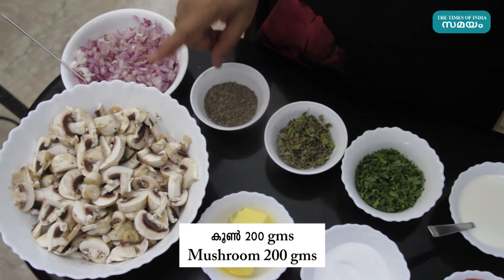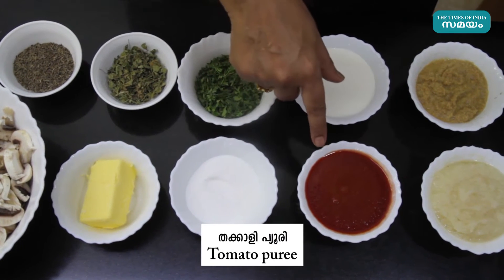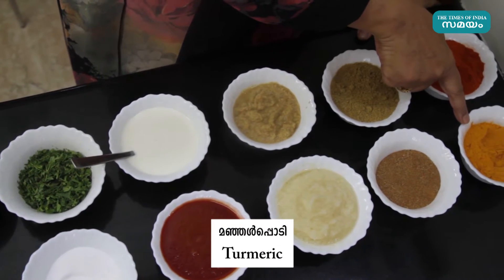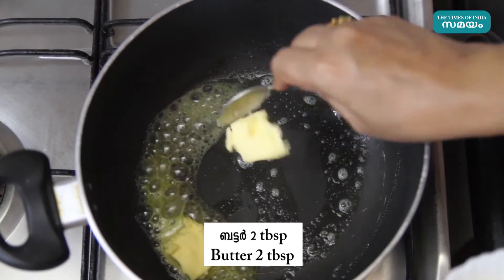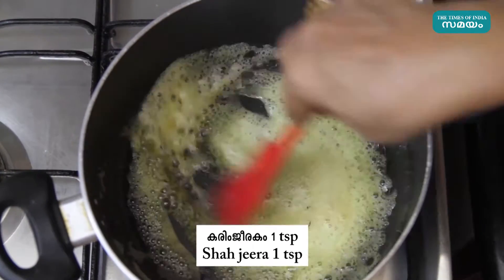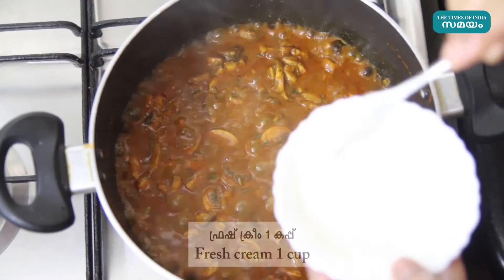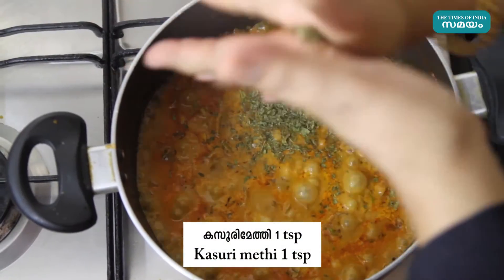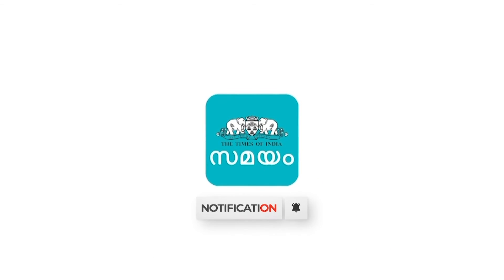Restaurant Style Mushroom Butter Masala | മഷ്‌റൂം ബട്ടർ മസാല തയ്യാറാക്കുന്ന വിധം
One of the much-loved mushroom recipes is here! This Mushroom Butter Masala is prepared with onions, tomato puree, fresh cream along with other spices and herbs, and makes it one of the easiest restaurant-style dishes you can make at home.

മഷ്‌റൂം വിഭവങ്ങൾക്ക് ഒരു പ്രത്യേക സ്വാദാണ്. ഇന്ന് ഒരു മഷ്‌റൂം മസാല പരിചയപ്പെടാം, ബട്ടറിന്റെ ഫ്ലേവറും മറ്റ് മസാലകളുമെല്ലാം ചേരുമ്പോൾ ഈ കറി കൂടുതൽ രുചികരമാകും. ചപ്പാത്തി, ചോറ്, പൊറോട്ട, അപ്പം എന്നിവയ്‌ക്കെല്ലാം ഒപ്പം ആസ്വദിച്ച് കഴിക്കുകയും ചെയ്യാം.